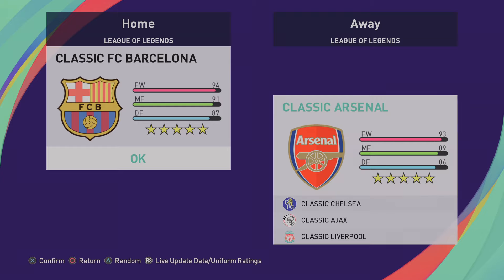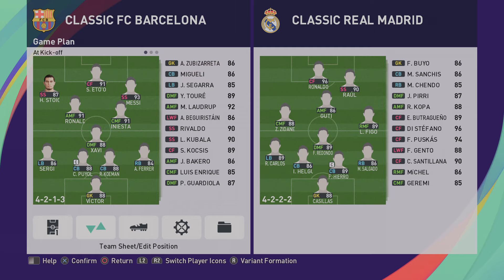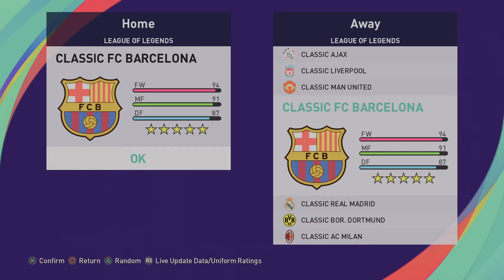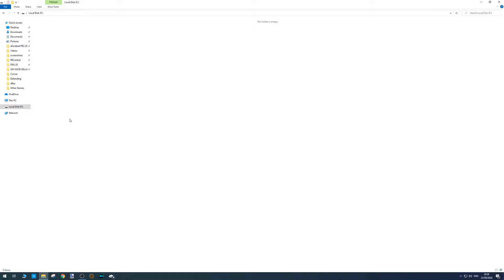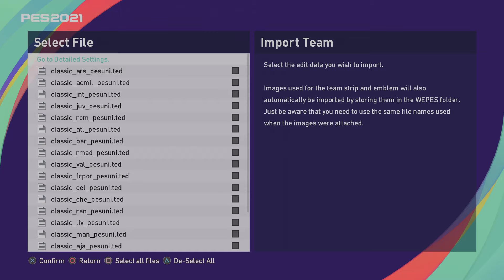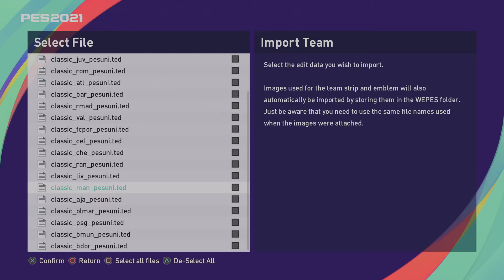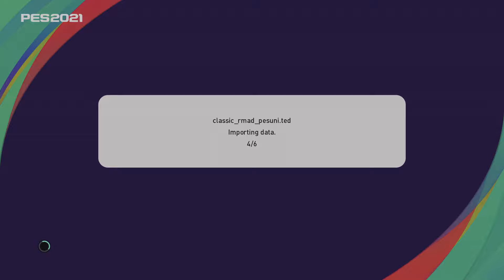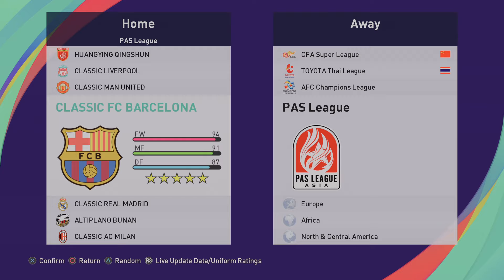PES 2021 | PESUNIVERSE CLASSIC TEAMS INSTALLATION TUTORIAL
SpoonyPizzas here guys, warning - if you have the V1 option file from PESUNIVERSE, then you can only install 6 teams MAX.

List of CLASSIC teams below:-
AC Milan
Ajax
Arsenal
Atletico Madrid
Barcelona
Bayern Munich
Borussia Dortmund
Celtic
Chelsea
FC Porto
Inter Milan
Juventus
Liverpool
Manchester United
Olympique Marseille
PSG
Rangers
Real Madrid
Roma
Valencia

-SpoonyPizzas